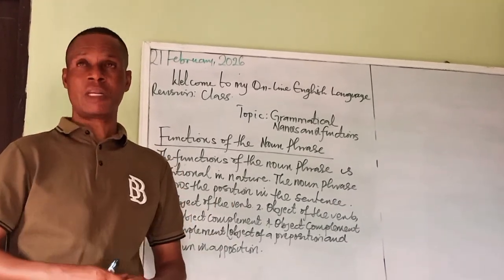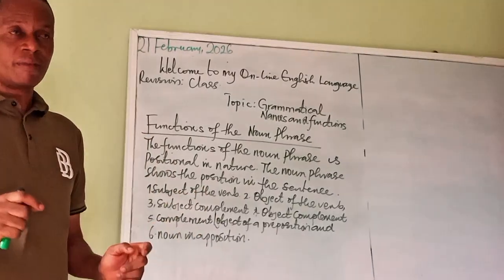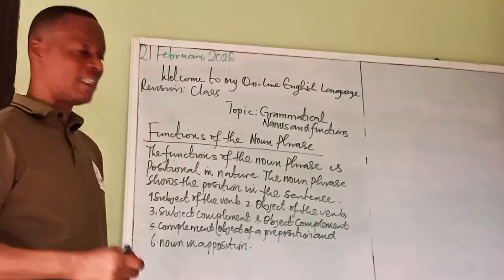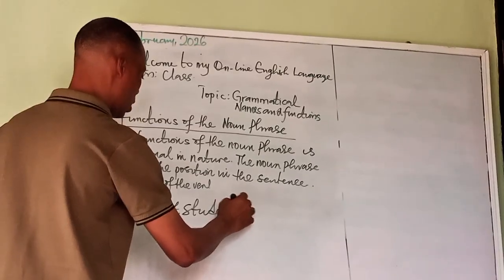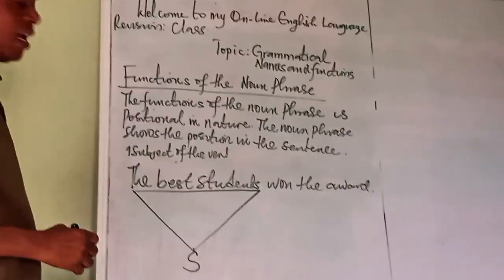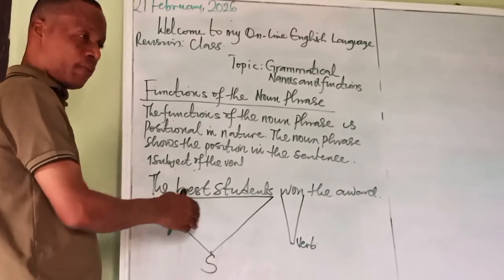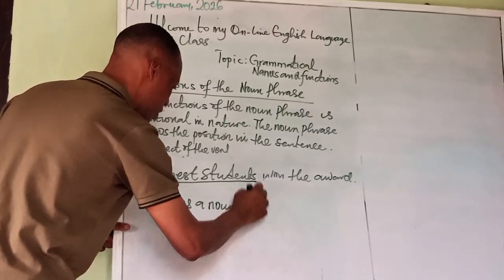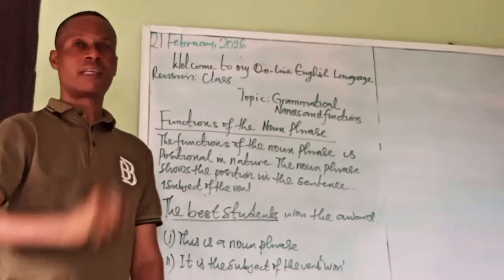Subject of the Verb & Functions of the Noun Phrase | WAEC & UTME English (Lesson 2)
In this lesson, we explore one of the most important areas in WAEC and UTME English: the Subject of the Verb and the Functions of the Noun Phrase.

Many students can identify a Noun Phrase but struggle to state its function correctly in an exam. This lesson explains clearly how a Noun Phrase functions as the Subject of a Verb and other roles it can play in a sentence.

In this video, you will learn:

• What the Subject of a Verb means
• How to identify the Subject in a sentence
• How a Noun Phrase functions as Subject
• Other key functions of the Noun Phrase
• How WAEC and UTME test this topic

We use practical sentence examples to help you understand and apply the concept confidently in exam situations.

This lesson is part of our Grammatical Names and Functions series for Senior Secondary School students preparing for WAEC and UTME.

Mastering this topic will improve your performance in Lexis and Structure and grammar sections.